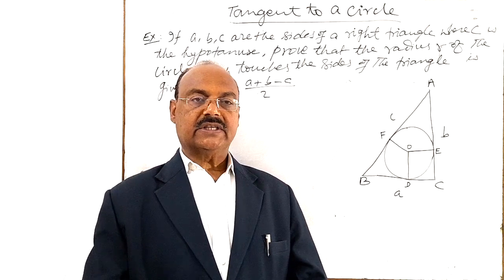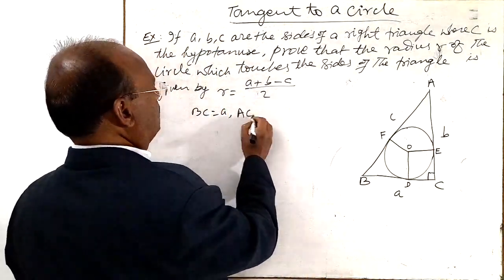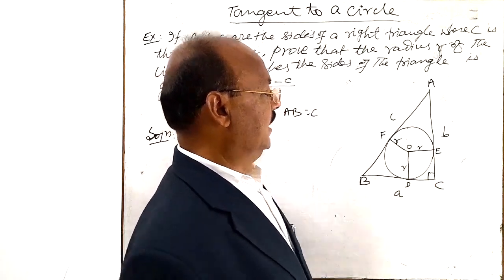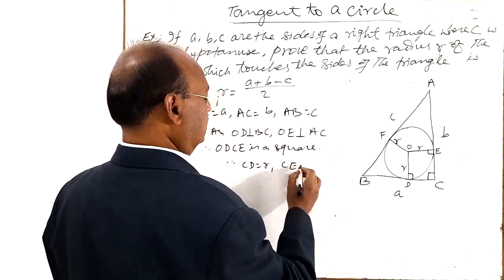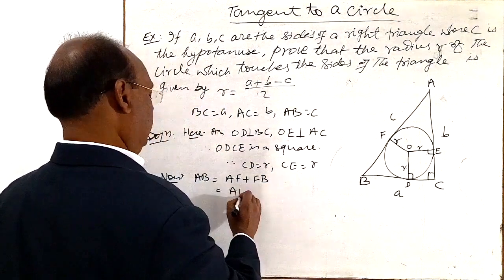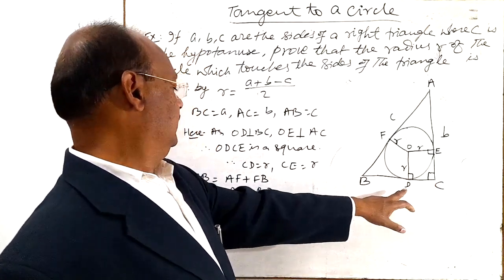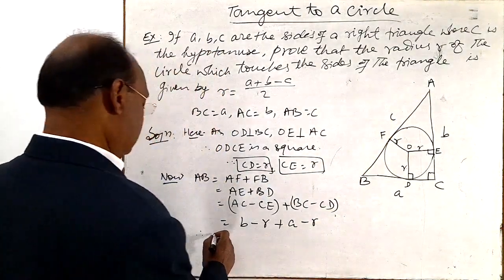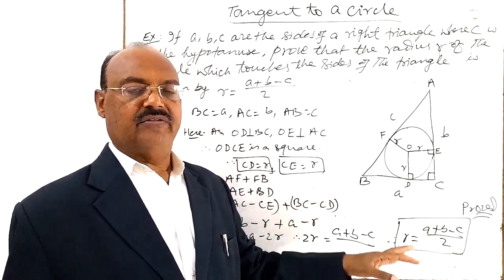Prove that the radius r of the circle which touches the sides of the triangle is r = (a+b-c)/2